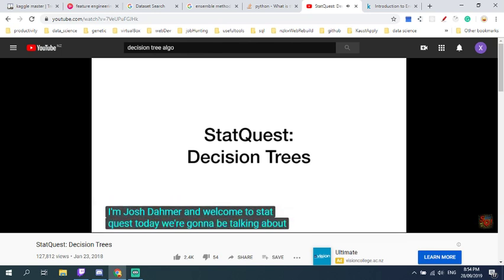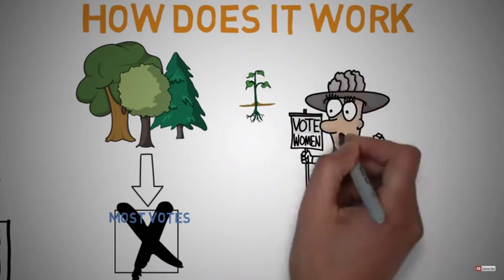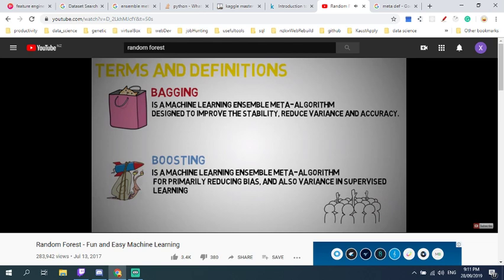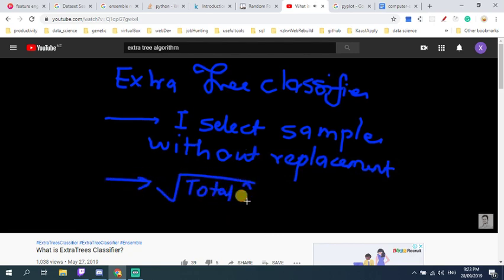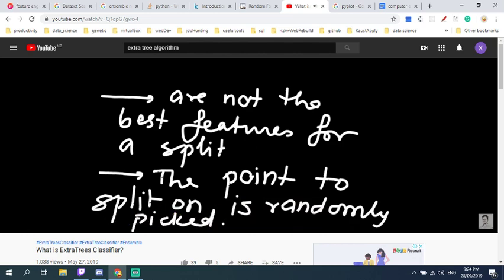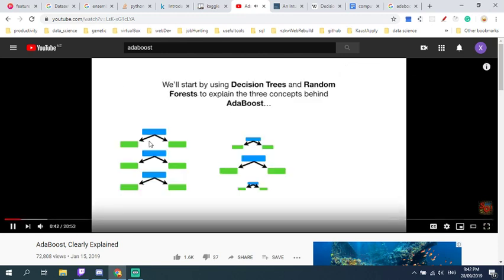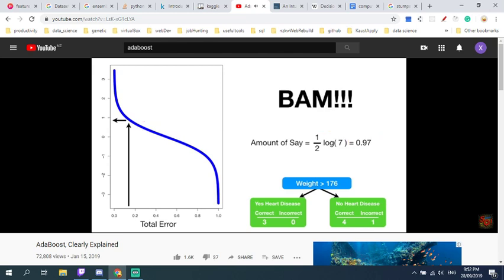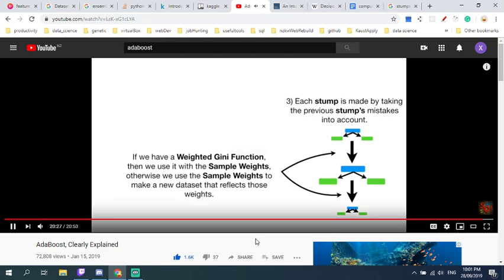kaggle kernel study(3)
found a great tutorial on youtube